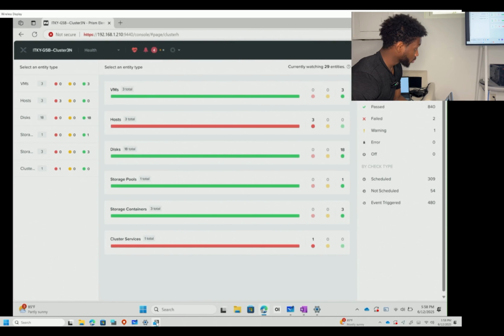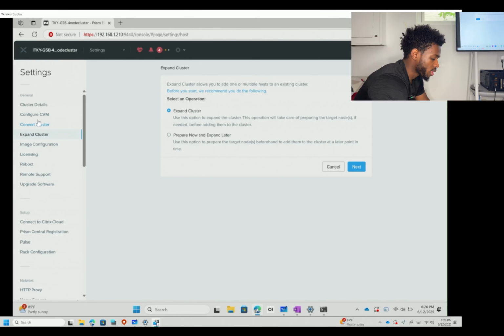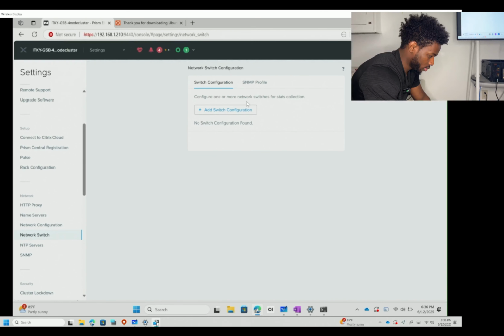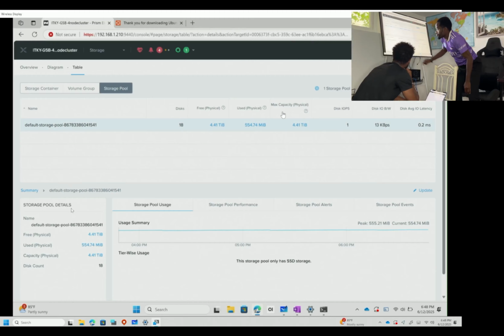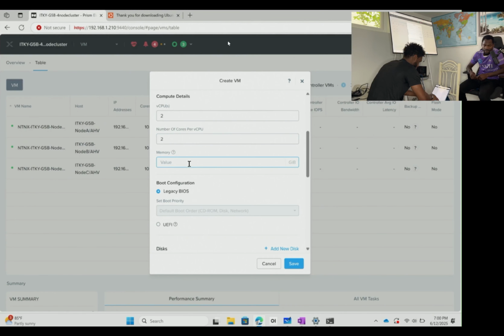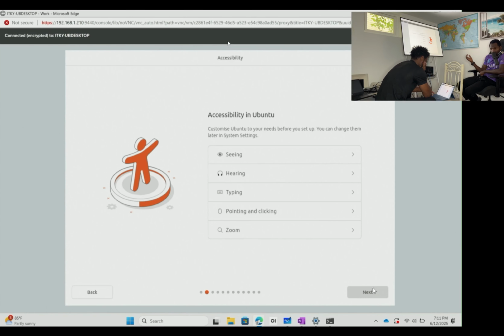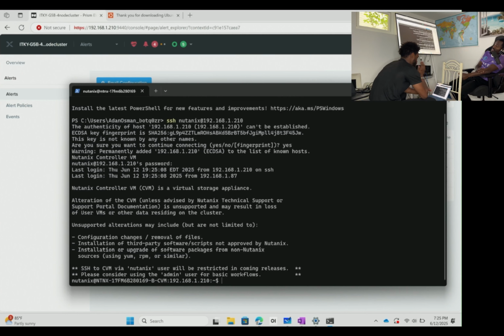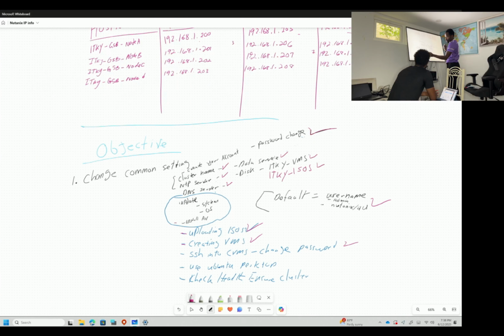Nutanix Cluster Configuration Explained – Full Setup Tutorial for IT Students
This video breaks down the full Nutanix Prism Element cluster setup tailored for IT students. You'll learn the core steps to create and configure a Nutanix cluster using Prism Element. Ideal for beginners in enterprise virtualization and infrastructure management.